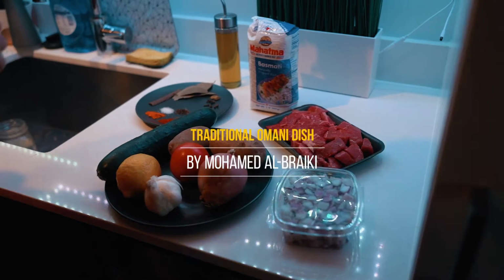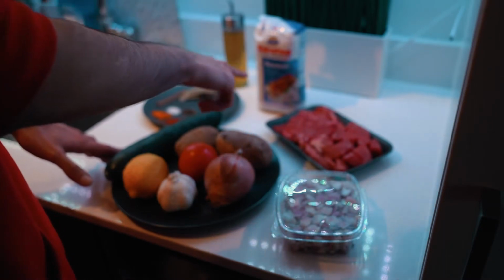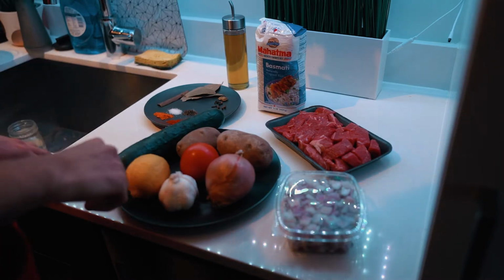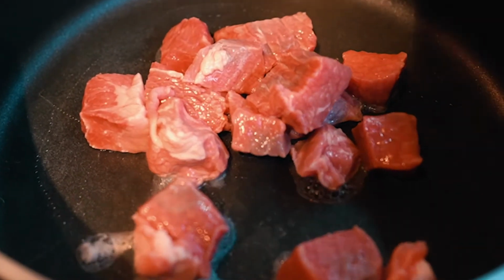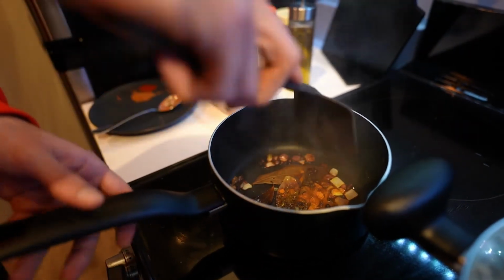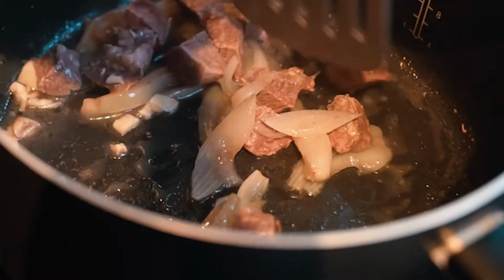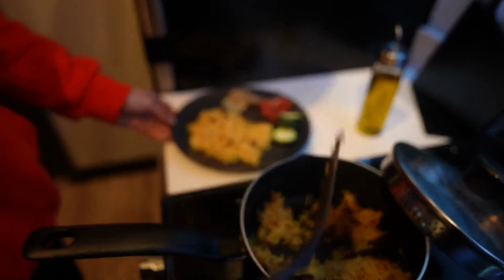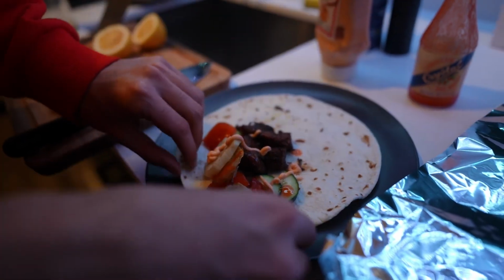Mo cooks Omani Qalya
In this video, ICSP member Mo shows us how to make traditional Qalya, a food that is typically enjoyed in Oman around Eid.

All ingredients can be found at your local stores.

For the meat:
Spice mix - 1 and a half Teaspoon of each cardamom, black pepper, cinnamon (additional Turmeric, cumin and red chili powder optional)
Half of a white or Spanish onion thinly sliced
2-3 cloves of garlic
Optional - a teaspoon of grated ginger
Olive oil
Rice
3-4 sticks of cloves
3-4 pieces of black peppercorns
2- pieces of cardamom
A bay leaf
Salt, pepper turmeric powder
A tablespoon of finely chopped red onions
A clove of garlic finely chopped
Olive oil
Potatoes
Same spice mix as meat (or use your favorite spices)
Oil
Side salad
Select your favorite veggies adding a dash of olive oil and a pinch of salt and pepper before plating them.
Cooking method
1-For the meat add your meat cut of choice which has been cubed into a medium heat pot and add your onions and garlic on top, add a half of cup to a cup of water enough to cover the bottom of the pot and leave it to cook for 20 minutes reducing the heat to medium low without stirring. (check on it every 5 minutes to make sure water isn’t completely evaporated)
2- After the initial 20 minutes add your oil and give everything a light stir then leave it on the flame for an additional 10 minutes.
3- Add about a third of your spice mix and save the rest for later, mix and add water if needed, cook until tender.
4- After it is done cooking, turn the heat off and add the remainder of the spice mix.
Rice
1- Heat your oil of choice on a medium flame add your red onions and the whole spices.
2-when the onions turn golden brown add garlic and leave for about about a minute before adding in your spices (turmeric, salt ,black pepper).
3- Add your rice and toast it for 30seconds before adding water just enough to cover the rice as soon as it boils, cover the pot and reduce the heat to low cook for 15 minutes.

Potatoes
1-Preheat your oven to 420 degrees.
2-Mix your potatoes with oil and the spice mix (use your favorite spices).
3- Add to a baking pan covered with foil which is lightly oiled before adding it into the oven for 30 minutes.

For the sandwich I just added some meat, veggies and sauces wrapped in a tortilla feel free to use your favorite veggies and condiments.